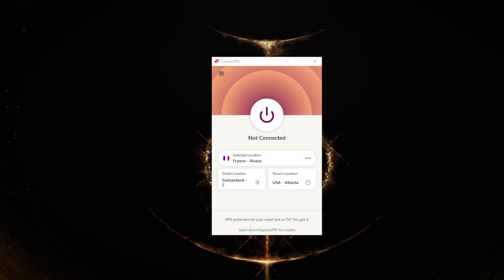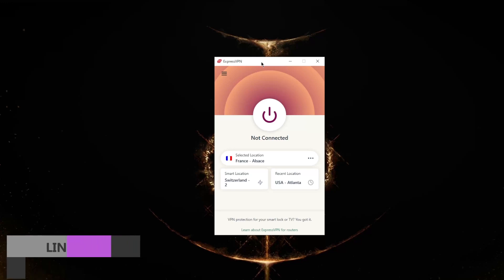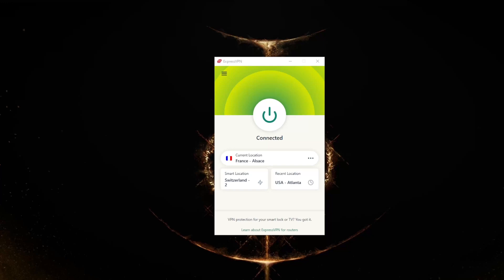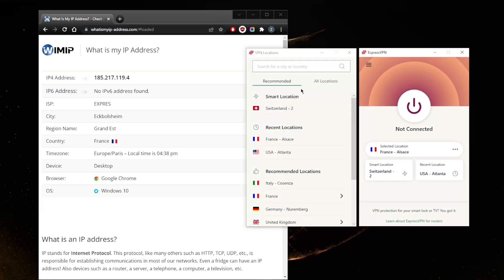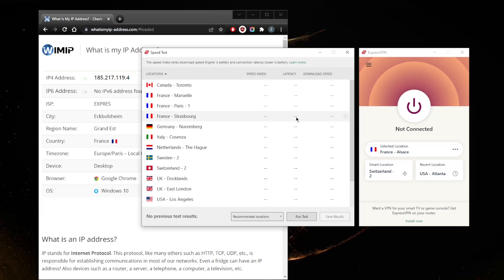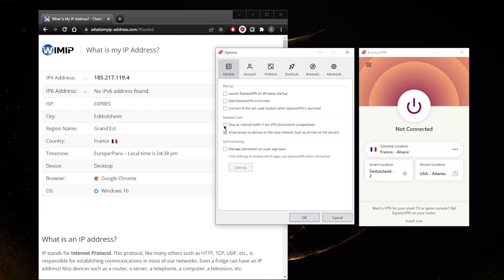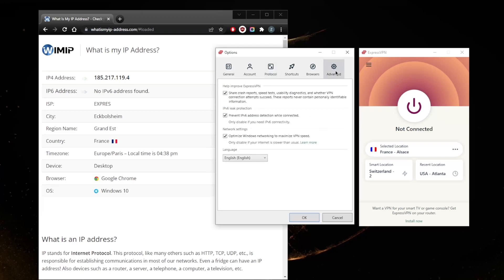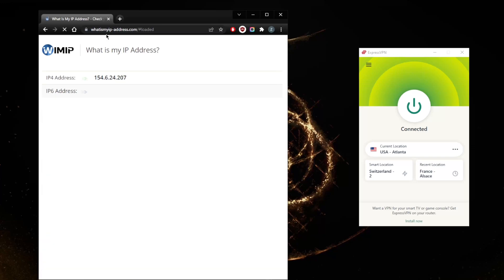How to use Expressvpn in 2025 🎯 The Only Express VPN Tutorial You'll Need!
🧨Learn how to use ExpressVPN in 2025 with this Ultimate ExpressVPN tutorial.🎯

In this video I explain the basics of using ExpressVPN. This video will equip you to use VPNs on a basic level, ExpressVPN is my top recommendation for beginners.

How's it going here, buddy? Welcome back. And today, I'm going to bring you guys a little tutorial so that you are able to use Express VPN to its fullest potential. Okay? So if you are a beginner and you're not exactly familiar with VPNs, the tips that I'm going to give him the explanations about the features that I'm going to kind of demonstrate here are going to apply to most VPNs. Okay, so things like kill switch, split, tunneling, protocols, locations, and whatnot, most of these are going to be found in other VPNs. But this VPN tutorial will focus more on ExpressVPN. And keep in mind that no matter which plan you decide to go for, they're all guaranteed, they all are covered by a 30 day money back guarantee, excuse me. So it is a risk free kind of purchase, if you'd like to just try out the first 30 days risk free. Alright. So when it comes to using ExpressVPN, as you can see here, it is very self explanatory. It can be as simple as just, you know, you're gonna download your application, you know, it's the same for your Android, your Mac, your iPhone, I'm on Windows right now. So yeah, it's all really the same thing. And the first thing you'll you're going to see is this on and off button. And it can be as simple as if you don't want to really mess with anything, it can be as simple as just turning on this on off button. And that's pretty much it. This is how you use ExpressVPN. But of course, that's not what you're here for. I don't want to make this video too long. So I'll do my best to keep things as brief as possible. Okay, on what is my IP address, comm or whatever other website you want to use to check for your IP address. As you can tell, here we are in France, as far as this website is concerned, okay. And of course, that's because I'm connected to a French server. Now with ExpressVPN, you've got over 3000 servers in 94 countries. So that is a lot of countries making ExpressVPN a great choice for those of you that are maybe looking to unblock certain streaming services, maybe some obscure streaming services. So yeah, a lot of diversity when it comes to countries. Okay, now let's just turn this off real quick, so that I can explain to you guys how to use this VPN. So besides the on and off button, you have a smart location here, recent locations and your selected location. Now what you can do to access your locations is maybe press the three buttons here, okay, and you'll have access to your locations. Or you can simply go to the options here VPN locations, and you'll get access to the locations here, some recommended locations, recent locations, and recommended locations, depending on your own location. ExpressVPN will make some recommendations here I am in near the European region. So most of the recommended locations here are going to be European servers. And with regards to the United States, it's going to recommend a few United States servers depending on my location, as you can tell, most of them are east coast, except for Los Angeles. And that's because you know, East Coast servers are going to be closer to me all locations here, you'll find that they're all neatly kind of organized depending on continent. So yeah, this makes things very easy to navigate. Now let's go to the settings. Thank you guys very much for watching. Have a wonderful day.

Hope you enjoyed my How to use Expressvpn in 2025 - The Only Express VPN Tutorial You'll Need! Video.